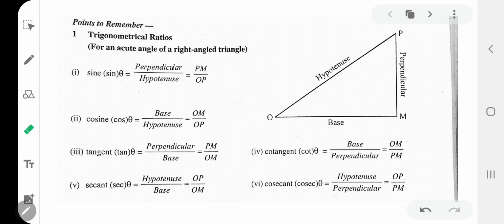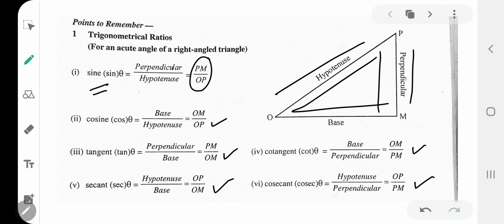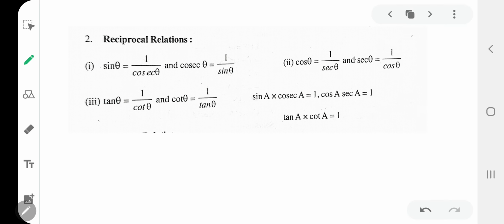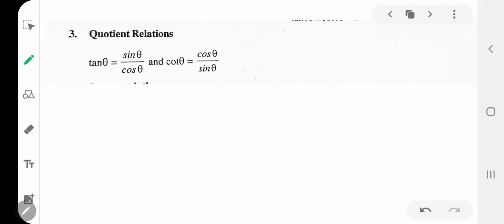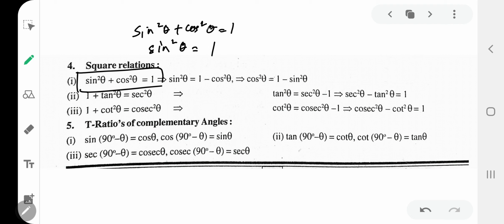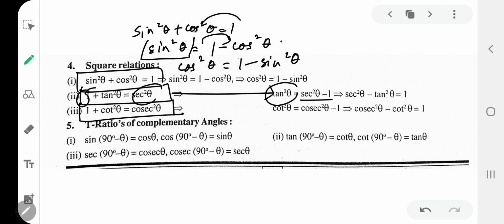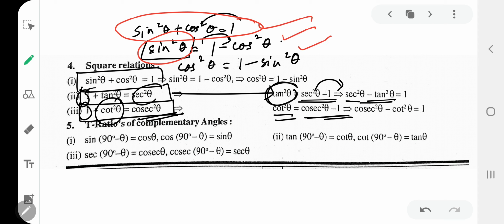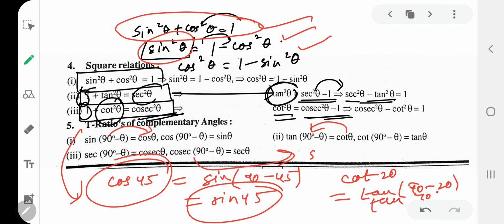Grade 10 TRIG IDENTETIES(SELINA)